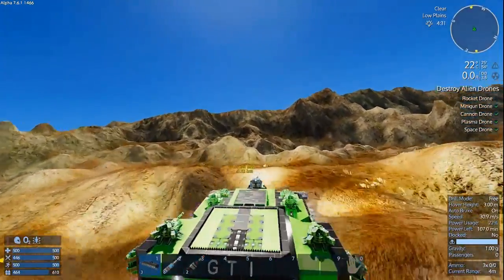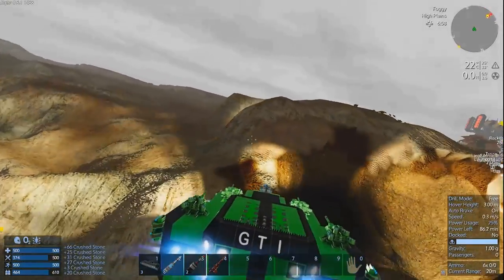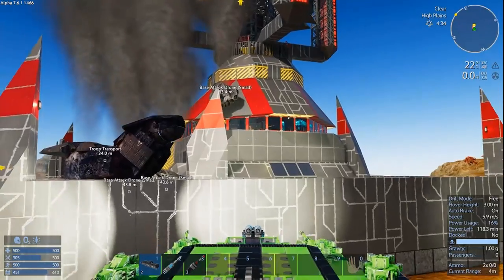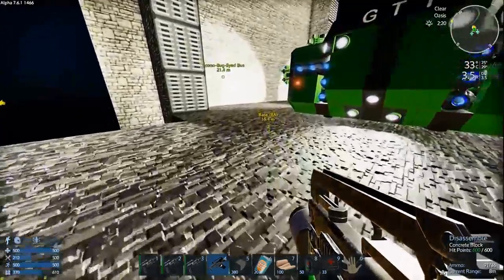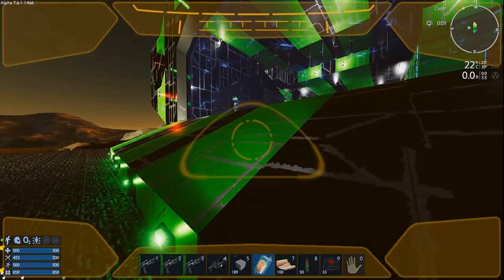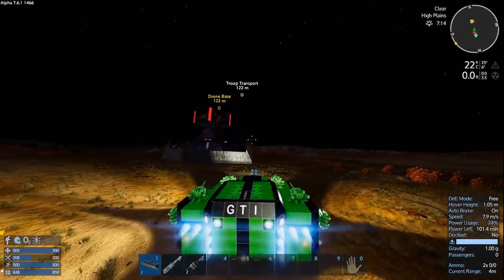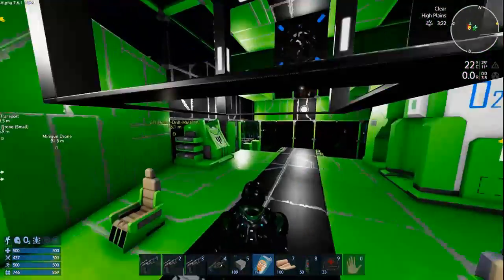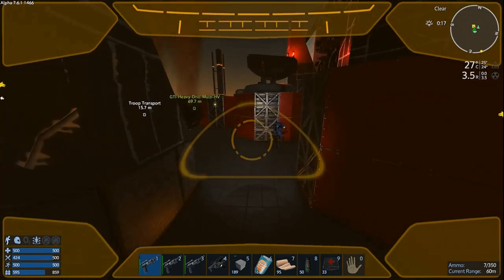Empyrion - Galactic Survival - Ironman Season 7- E14 FINAL MISSION prt 1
Exterior defense assault with an HV!

Rules
Last person standing.
No Respawns.